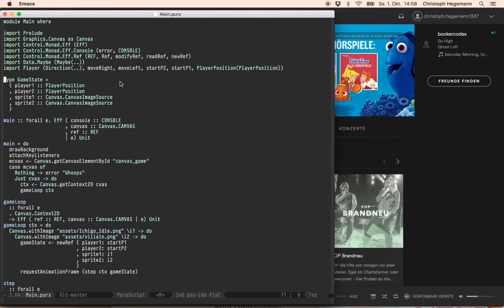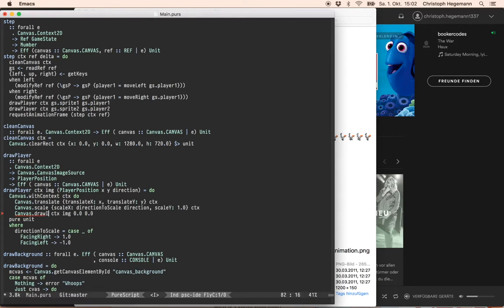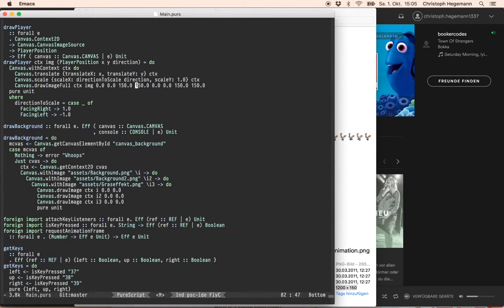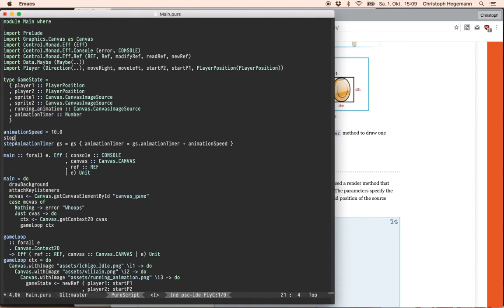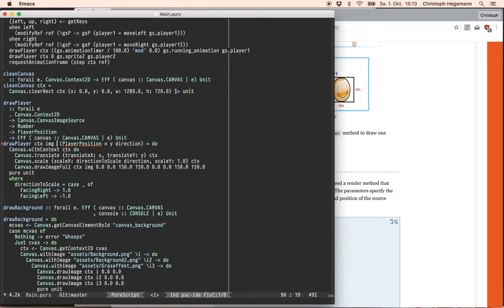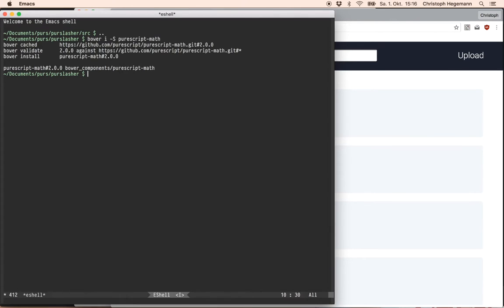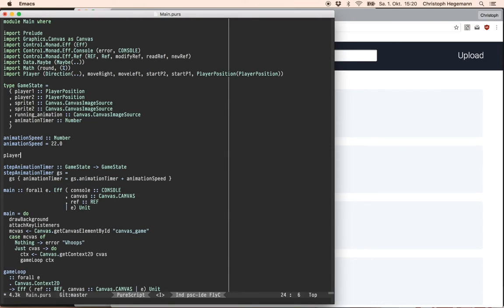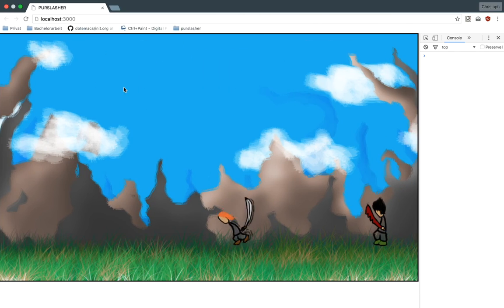PurSlasher #2 - Animating the player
Working on a little beat 'em up game in the browser, written in the PureScript programming language.